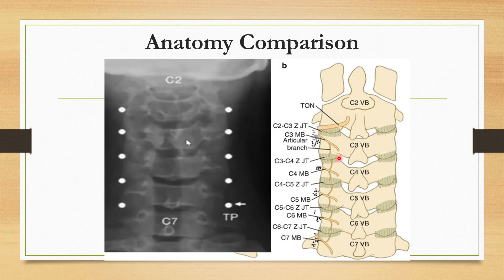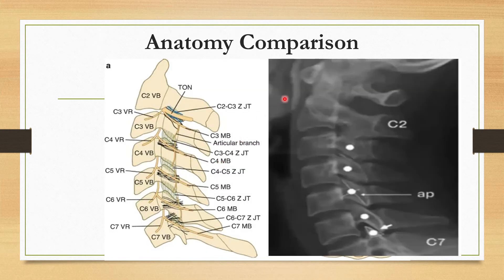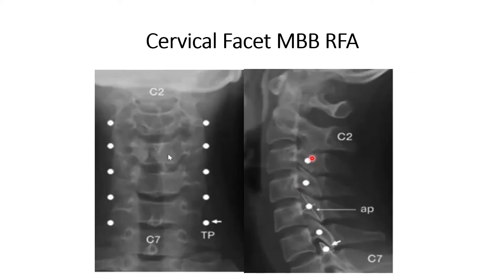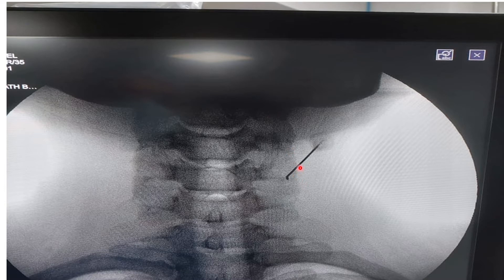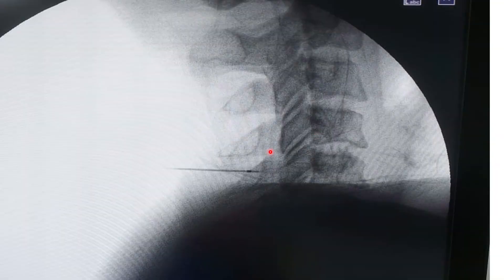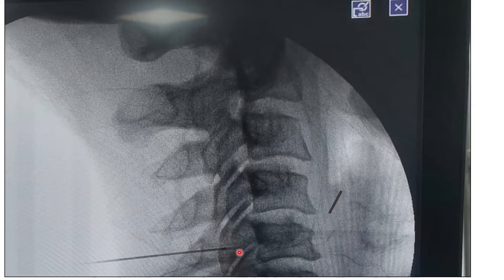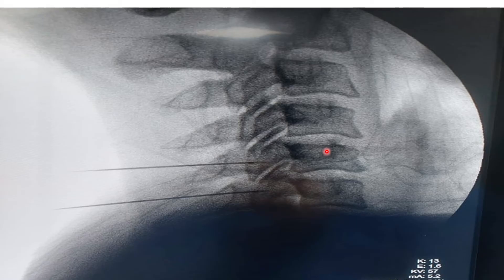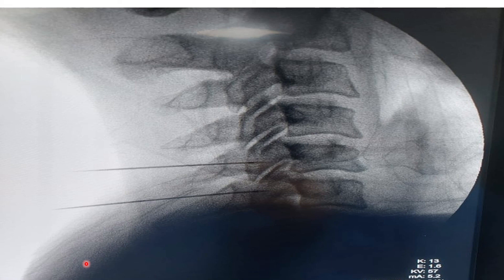Cervical Facet joint ( median branch) Radiofrequency ablation - A stepwise approach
Cervical median branch ablation is done for the neck pain originating from the facet joint.
This video is for the educational purpose only.
Write your Questions into comment box.